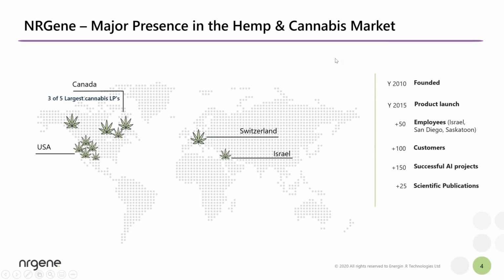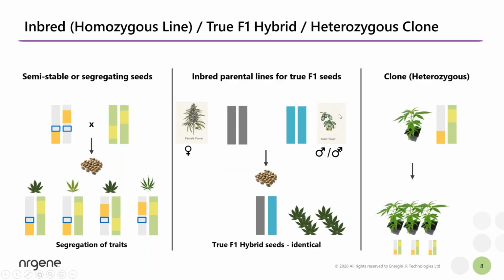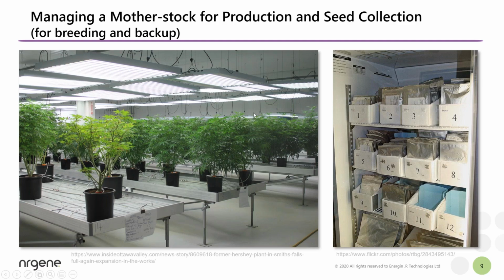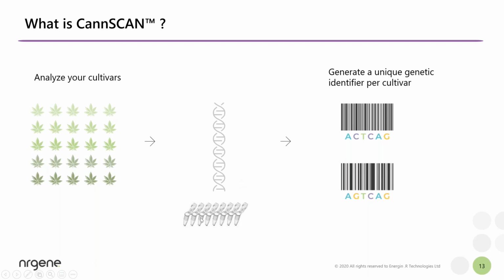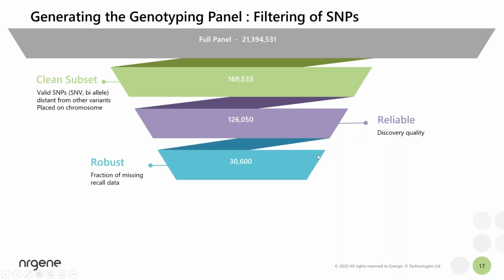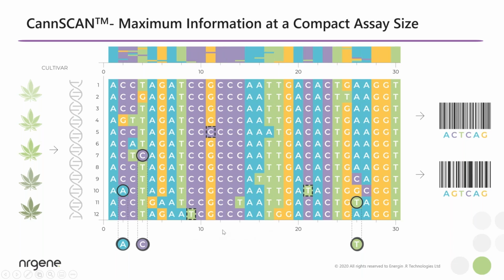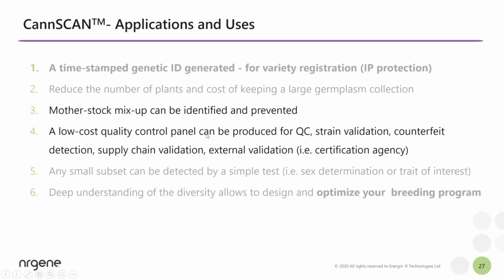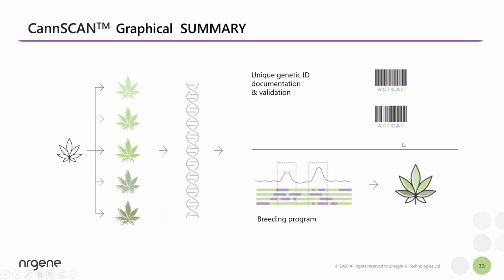CannSCAN™ Identifying the Barcode of your Cannabis and Hemp Strain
CannSCAN™, NRGene's new optimized genotyping solution for cannabis and hemp, that generates the genomic barcode of your strains at a lower cost. In this webinar we  present how we've developed this unique tool and demonstrate some of the uses in variety identification, production pipeline and germplasm management.